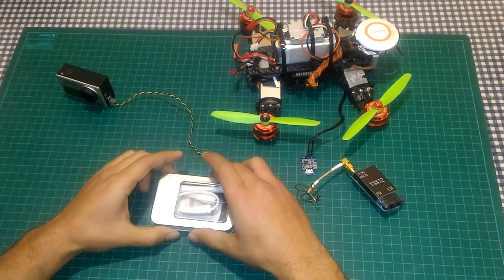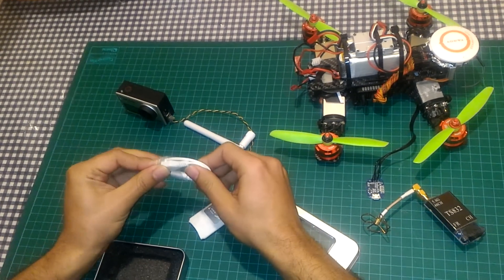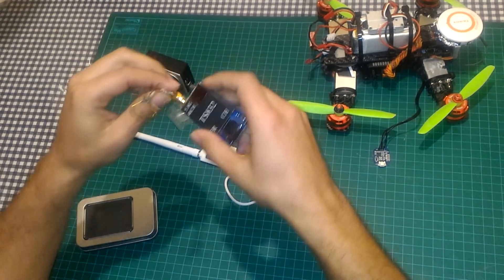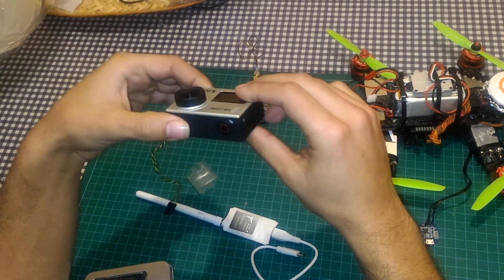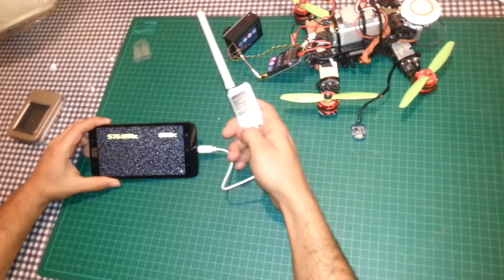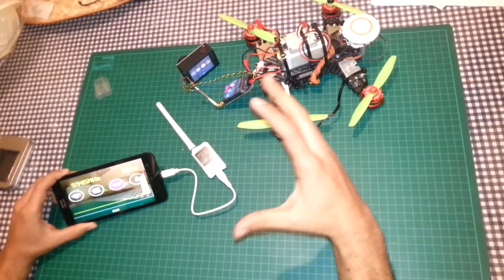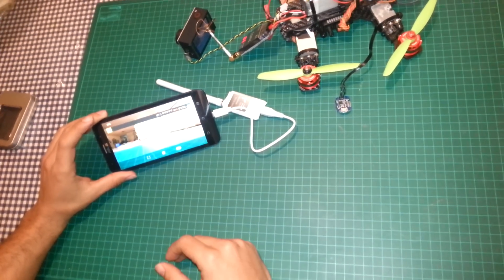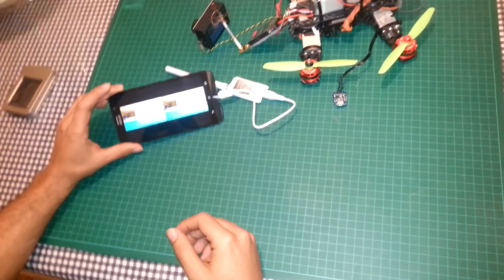FPV OTG Mini 5.8G Receiver Video Downlink OTG for your phone or tablet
FPV Mini 5.8GFPV Receiver Video Downlink OTG VR Android Phone fpv otg will allow you to use your smartphone or tablet as a lcd screen for first person view, its a 5.8ghz Receiver and its have 48 Channels you can also use this device as a fpv otg Goggles
 the fpv otg is the perfect solution to save time and Money and space on your remote control!

*link to the original product:

no need batteries anymore!!

best transmitter for this device: